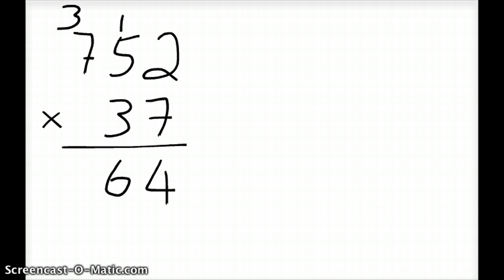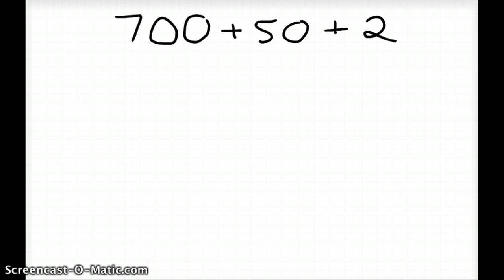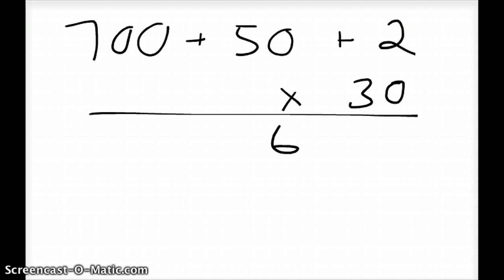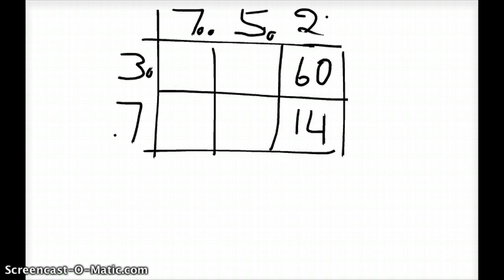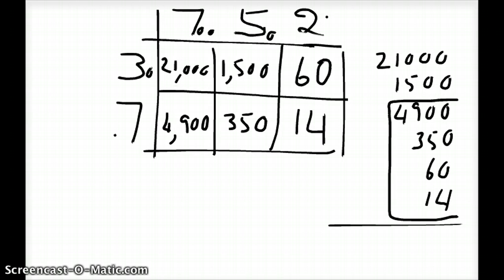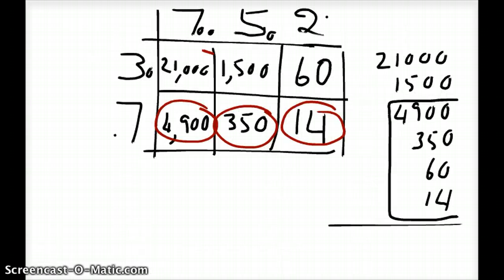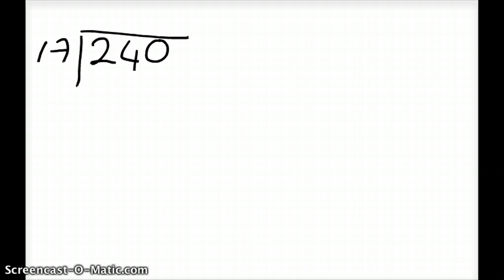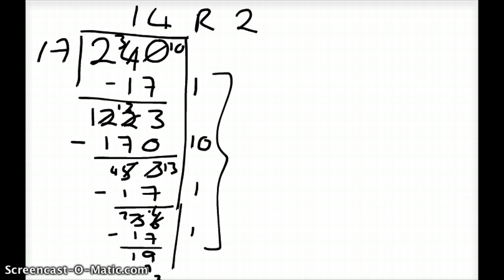Alternate algorithms for multiplication & division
May be less efficient but definitely conceptually sensible